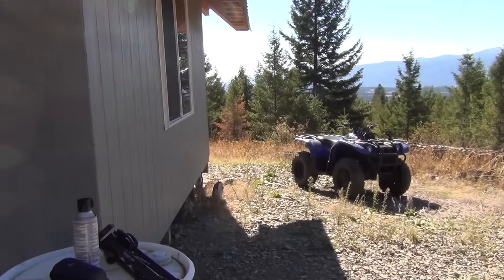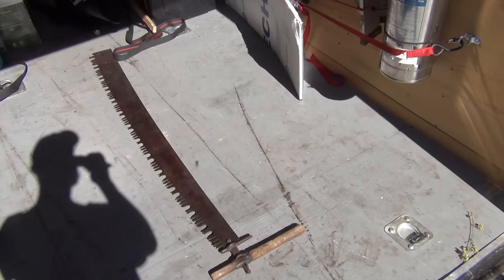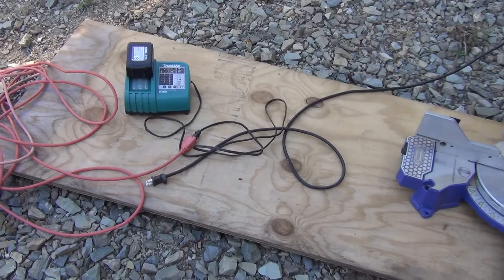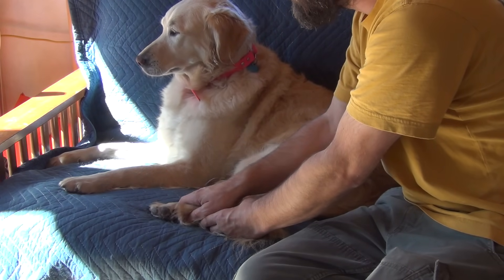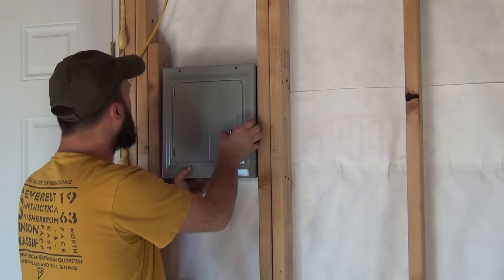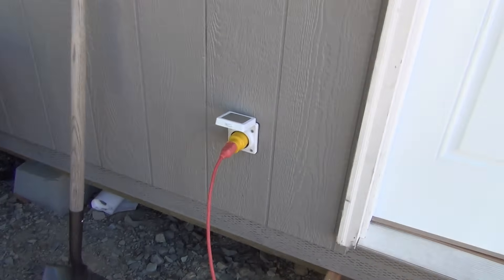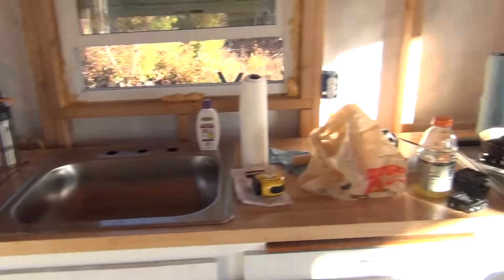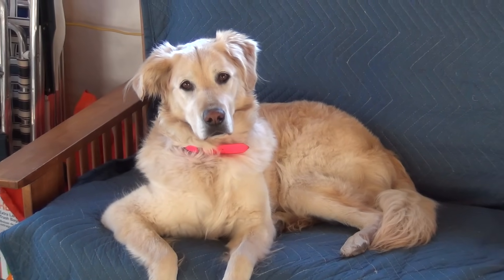Off Grid Cabin Electrical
Did a little work on the electrical system on the cabin this week.  We are using a marine grade inlet to get power from a generator.  I'm only running a 2000 watt Honda so things should be fine.  The system will be easily upgradable as the plan is to make a removable wall panel to change out the wiring.